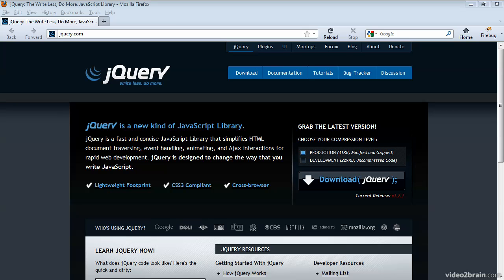jQuery Chapter 1.1 What you will learn in this Workshop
This lesson gives a brief overview of the topics that will be covered in this course, including how to acquire JQuery, how it works, and what is it used for. We will start the basic concepts so you will feel more comfortable exploring these subjects in detail later in the course.

If you have any suggestion for me then lease tell me so that i can bring my best to you.

So just stay tune. and if u like my videos then please appreciate my work by liking and commenting. Thanks